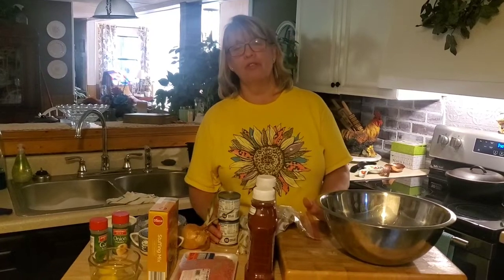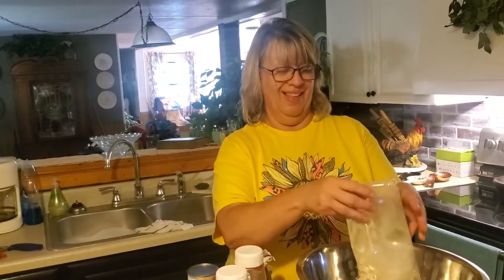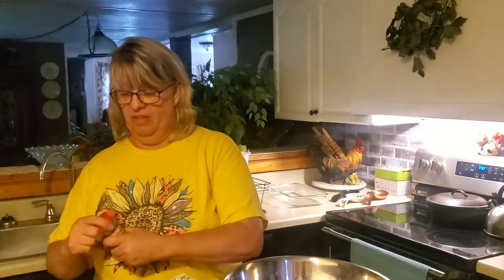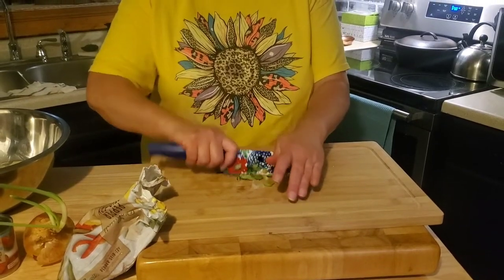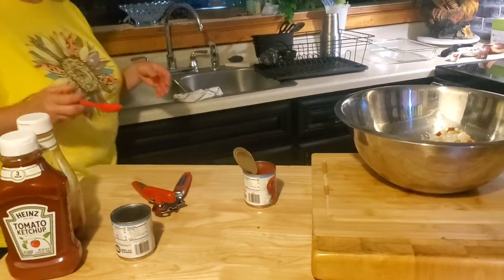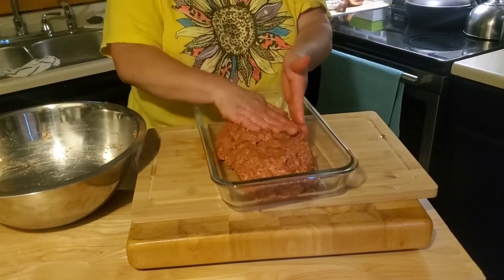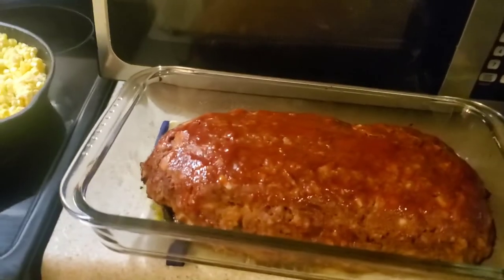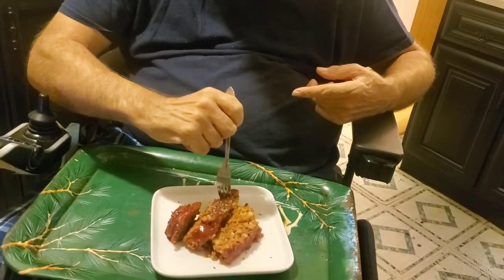Meatloaf with stuffing mix instead of oatmeal/Pam's Cutting Board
A must try for a delicious dinner. This meatloaf is moist and scrumptious 😋

1 to 1.5 lb of ground beef
1 6 oz box of stuffing mix any flavor
2 eggs
1/3 c ketchup
1/2 c water

I  also added

1/2 tsp salt and black pepper each
1 to 1 1/2 Tbsp each of garlic and onion powder
2 oz tomatoe paste
3/4 c peppers and onions
4 oz tomatoe sauce

Bake on 350 degrees for 1 hour

Send all prayer requests to